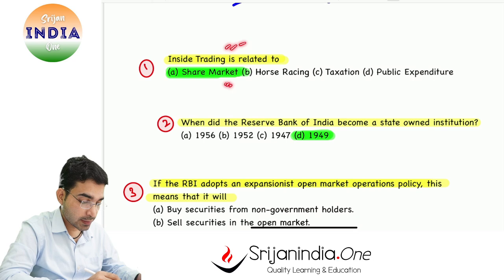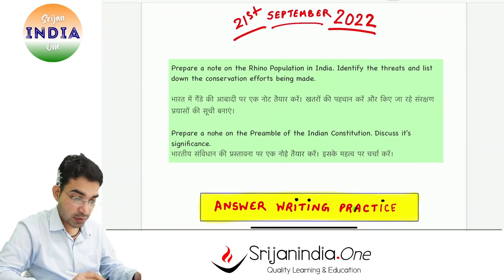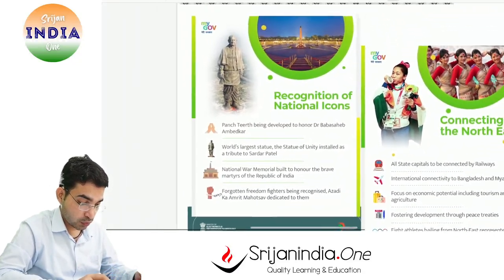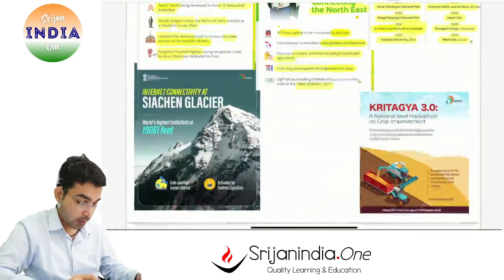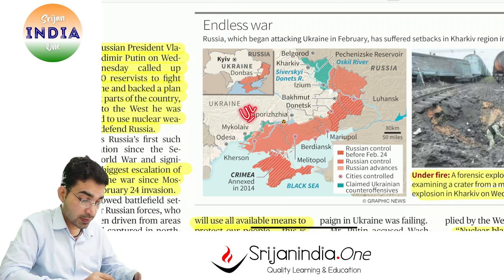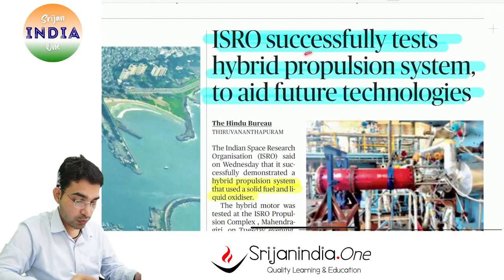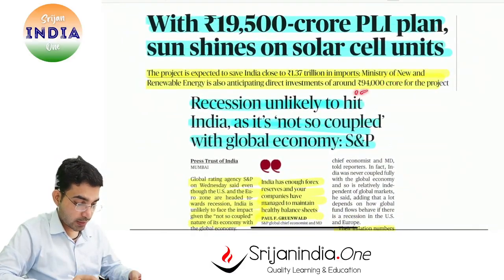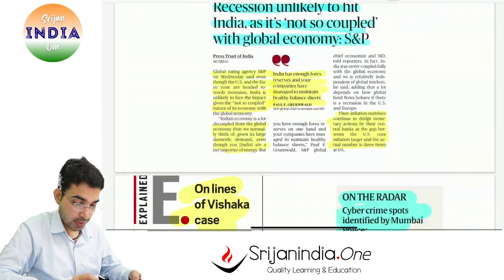22nd September 2022 | Daily Brief | Srijan India One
A Quick Daily Brief on Current Affairs along with Quiz, Quotes, CSAT, Vocabulary, Infographics, Mapping Practice, Answer Writing practice, Motivation and Lots More.
Your Support/Voluntary Fee is deeply valued,